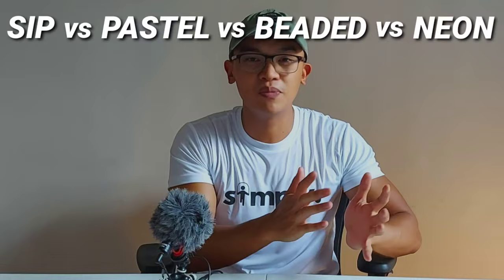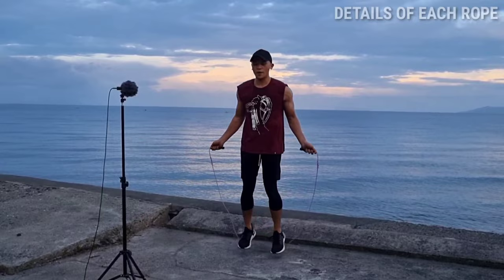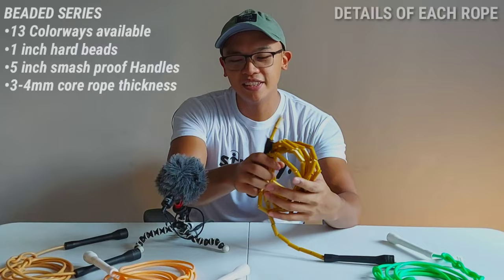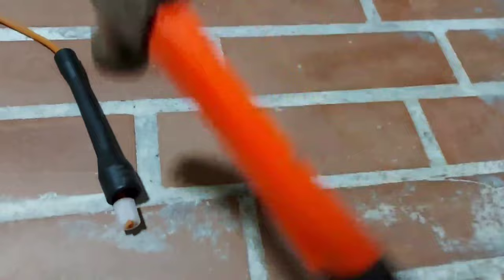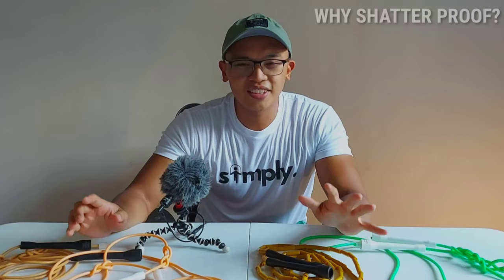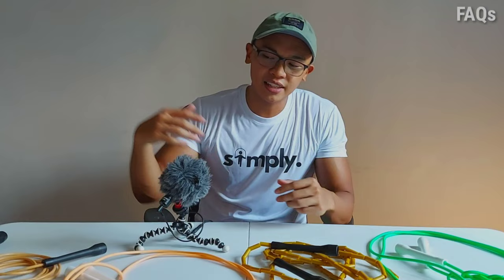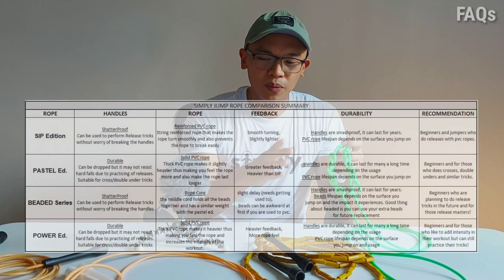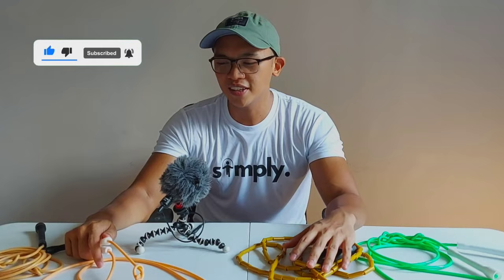Simply Jump Rope Comparison| What rope should you buy?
Hi guys! We have something new for you! i hope you guys support and order this rope!

Is this video not enough? check this out!

@Jump Rope Dudes
@Rush Athletics TV